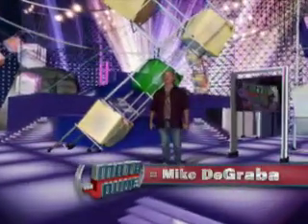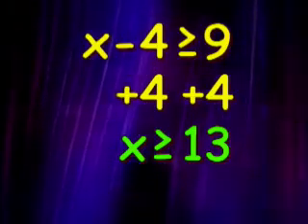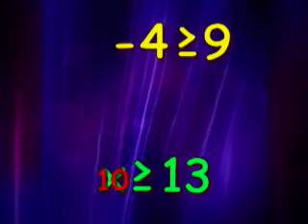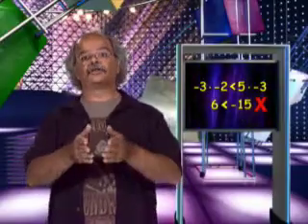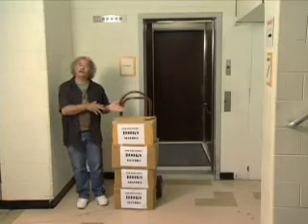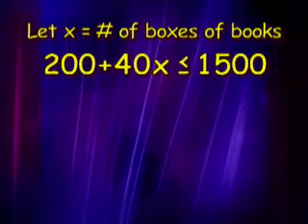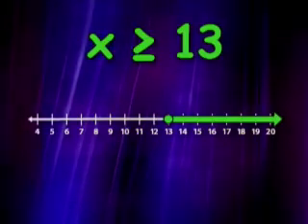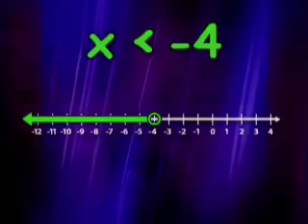1.4: Solving Inequalities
The Math Dude discovers that not all algebraic sentences are created equal.